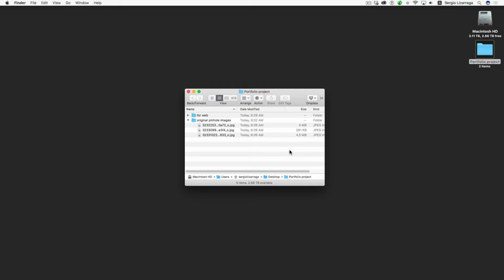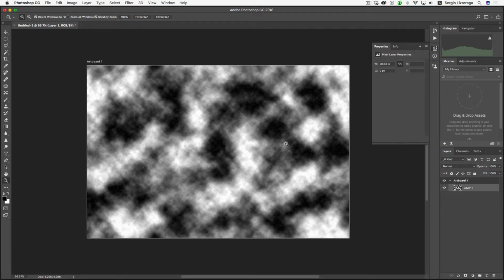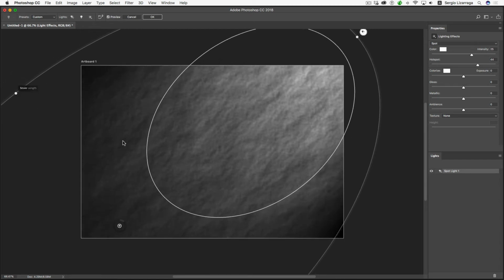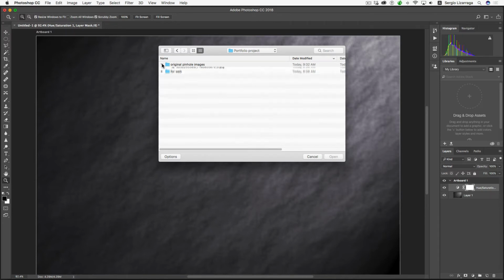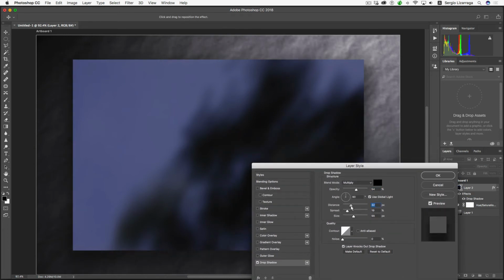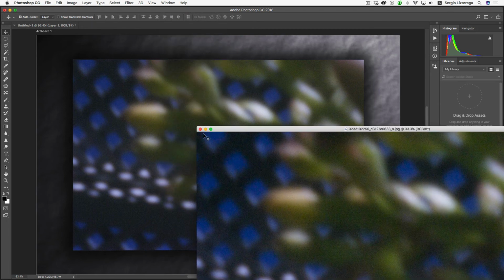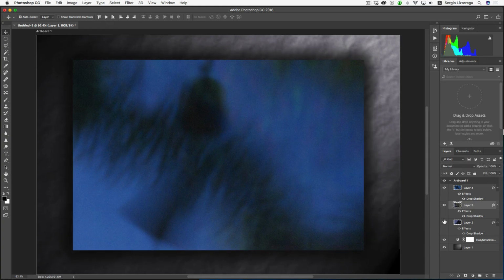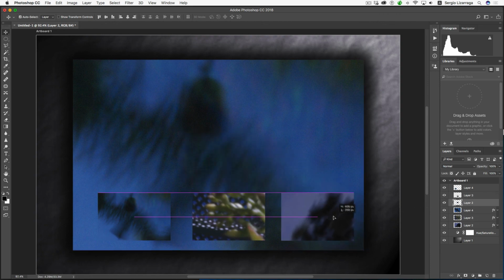Portfolio Interface Project ( video 1 )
This is the first video tutorial for the development of an Adobe Animate student  portfolio.  This video demonstrates how to leverage Photoshop methods to create animate assets.